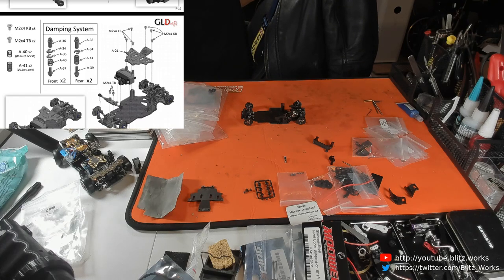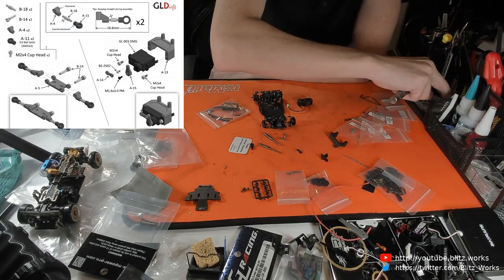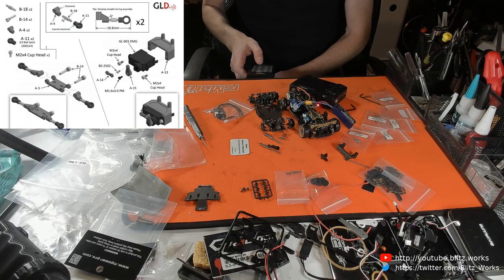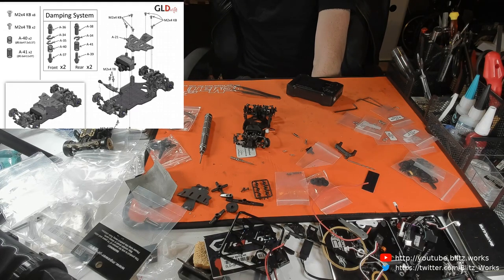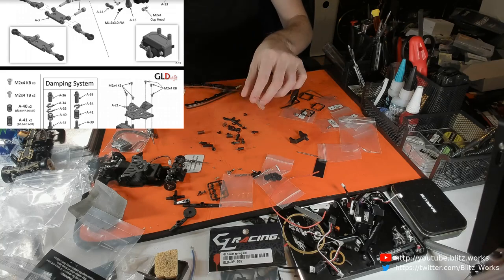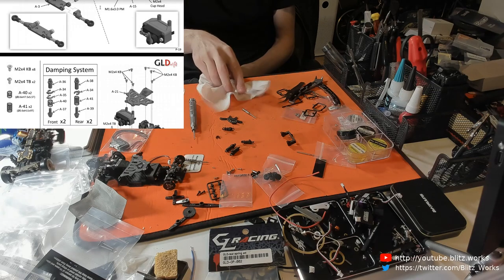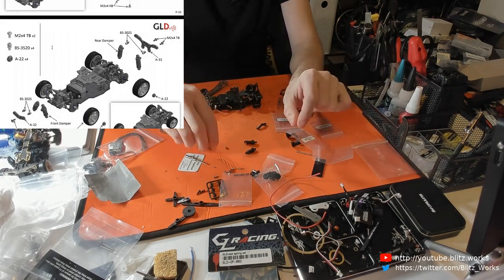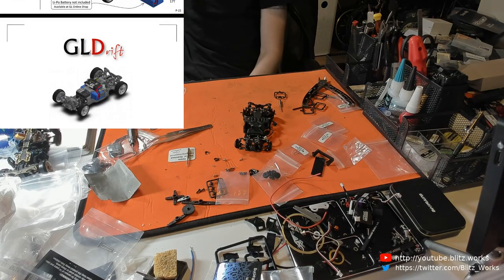Building the new GL Racing Drift car - The GLD - Part 5 (Final)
Final steps in building the GLD, i have since taken the GLD out for a spin since this video and am still collecting my thoughts on it but to sum up:

* This was a quicker build
* This was an easier build
* Very little/no tuning required out of the box
* Did not feel the need to run a gyro with this chassis, in fact i do better without one

Expect thoughts videos and final review on both chassis as well as a comparison of the two. for those looking to put money down on one go for the GLD, its a no brainier